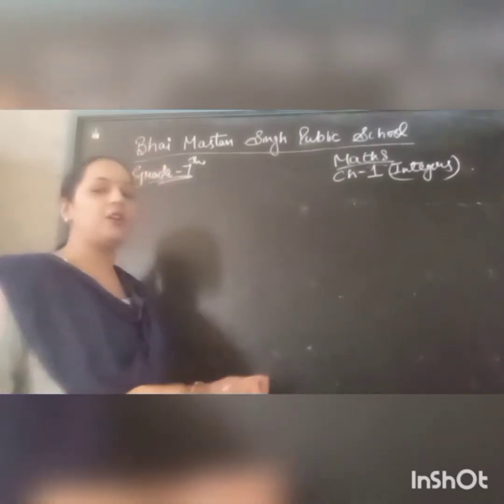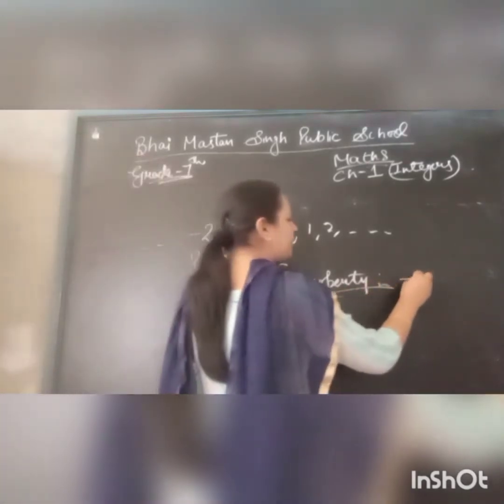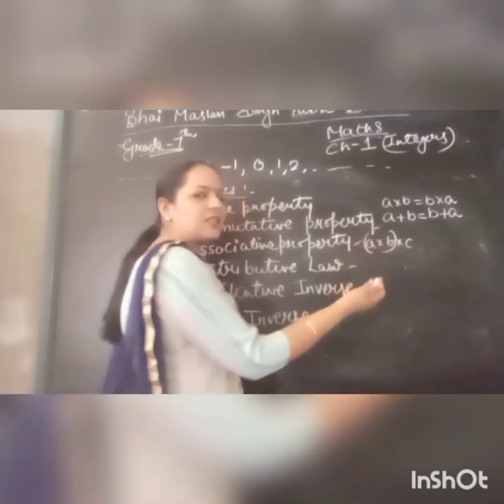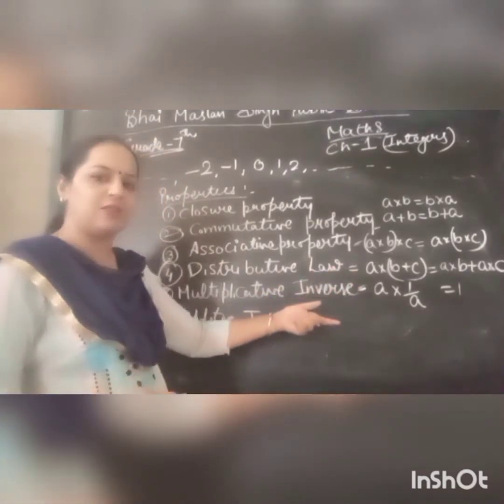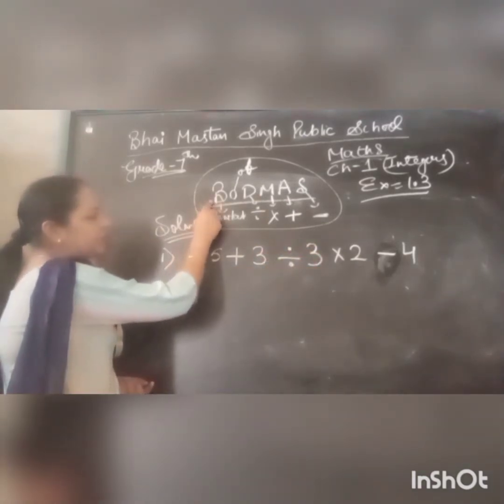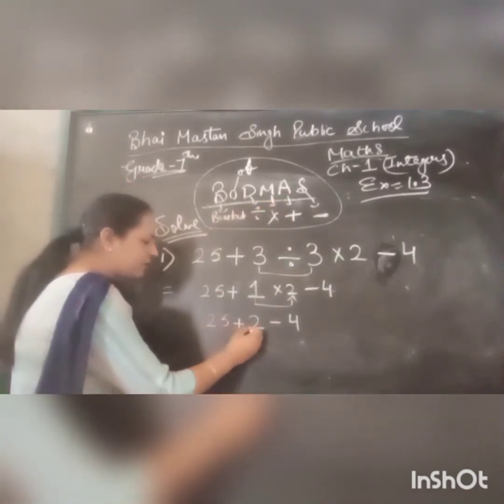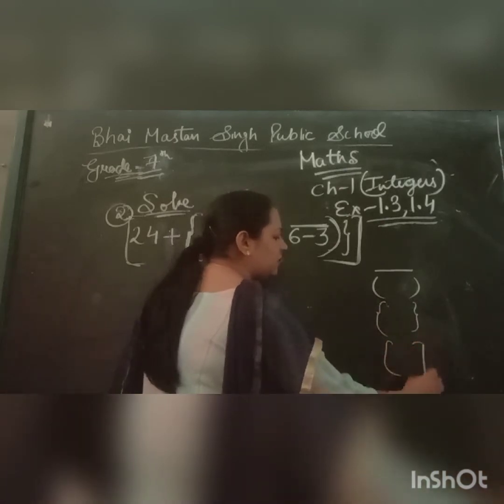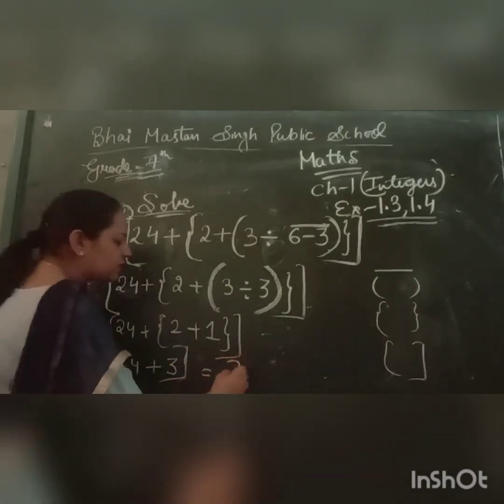grade-7th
ch-1(Integers)
ex-1.3,1.4